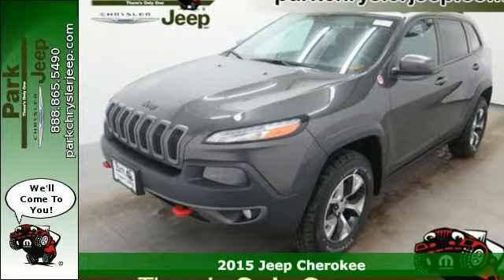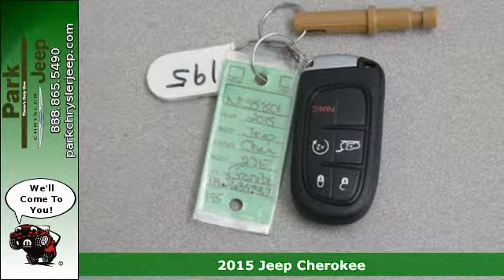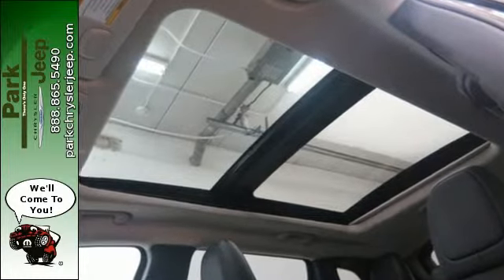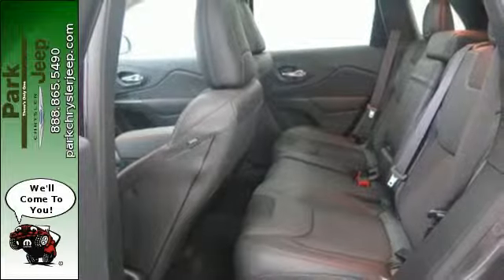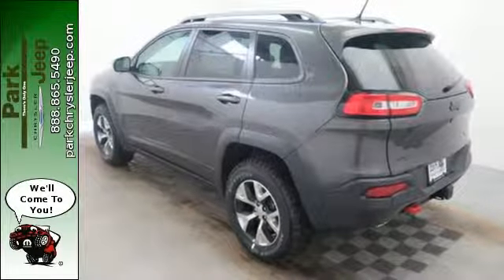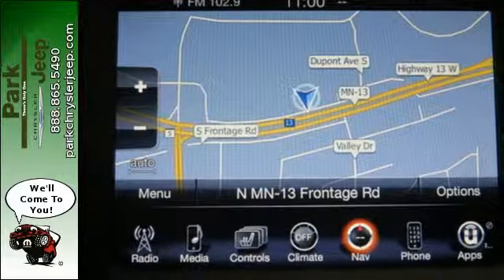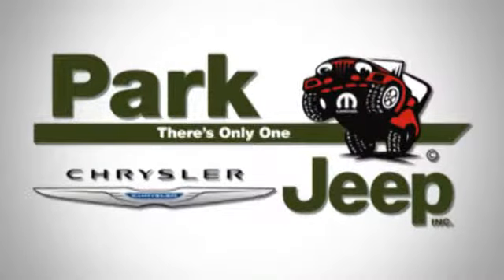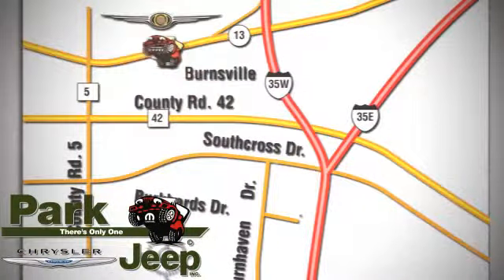2015 Jeep Cherokee Minneapolis MN Burnsville, MN NT55801 - SOLD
Year: 2015
Make: Jeep
Model: Cherokee
Trim: Trailhawk
Engine: 3.2L V6
Transmission: Automatic 9-Speed
Color: Granite Crystal Metallic Clearcoat
Interior: Black
Stock #: NT55801
VIN: 1C4PJMBS9FW639887
Optional equipment includes: Engine: 3.2L V6 24V VVT Comfort/Convenience Group Power Front/Fixed Rear Full Sunroof Safetytec Radio: Uconnect 8.4AN AM/FM/SXM/HD/BT/NAV Cold Weather Group Trailer Tow Group... with MSRP of $39004 See our Park Difference with this Granite Crystal Metallic Clearcoat Jeep Cherokee with Black Interior and Automatic 9-Speed Transmission. At Park Chrysler Jeep we give you our Best Price First with Internet Prices* that apply to everyone! We are Family Owned since 1957 we serve customers all over the Minneapolis/St. Paul Metro Area and we have an Exclusive Lifetime Powertrain Warranty on new vehicles!*** Our staff has been hand picked to make sure you have the fastest most fantastic buying experience possible. We take all trades and have over 30 Lenders. We'd love to see your vehicle and even if you don't buy from us we'll give you a no obligation bid for your car! 4 Wheel Drive never get stuck again!! Ready for anything!! Priced below MSRP!!! This versatile SUV is available at just the right price for just the right person - YOU! Need gas? I don't think so. At least not very much! 26 MPG Hwy!!! They say All roads lead to Rome but who cares which one you take when you are having this much fun behind the wheel! Optional equipment includes: Engine: 3.2L V6 24V VVT Comfort/Convenience Group Power Front/Fixed Rear Full Sunroof Safetytec Radio: Uconnect 8.4AN AM/FM/SXM/HD/BT/NAV Cold Weather Group Trailer Tow Group... They say All roads lead to Rome but who cares which one you take when you are having this much fun behind the wheel! *Our Internet Price includes all available incentives and rebates to the dealer including special financing allowances that may be forfeit when choosing promotional APR offers. We don't include conquest or other discounts for which only some customers may qualify. Discounts may be subject to residency restrictions and buyer must take delivery from dealer inventory. **Please note that whe

Address:
1408 W. Hwy. 13